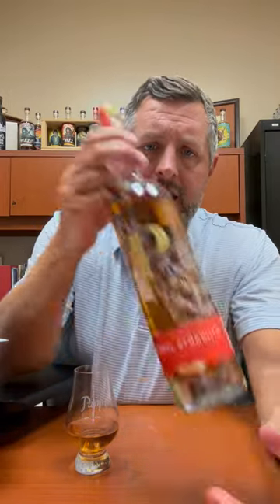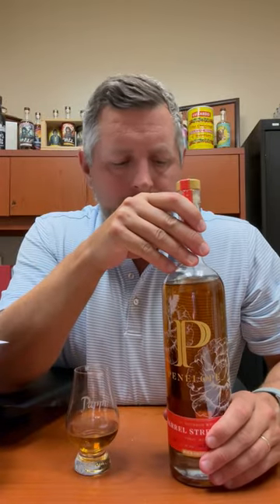Penelope Barrel Strength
Right on the heels of their exit to MGP, we thought we'd take a look at Penelope Barrel Strength, a "four grain" whiskey that's a blend of 4yr old MGP mashbills, presumably the 21% rye, 36% rye, and wheated mashbills from MGP, bottled at 56% alc. Lots of honey, malt, fruit, and cinnamon on the nose, some classic MGP notes for sure. On the palate a balanced blend of spicy fruit, Big Red cinnamon gum, light leather, pineapple, and vanilla ice cream.